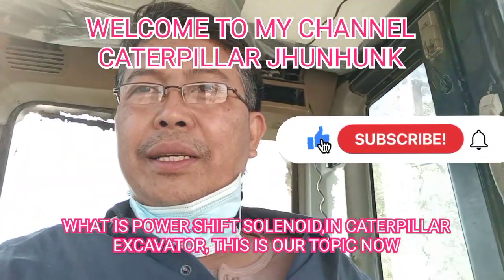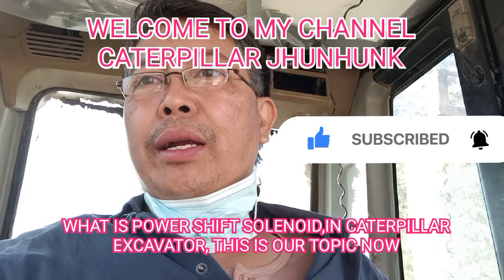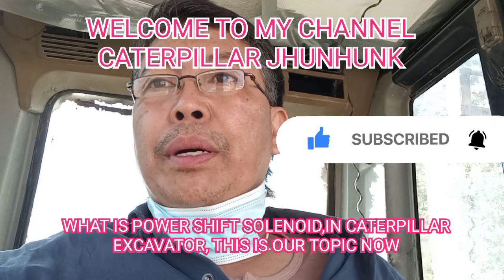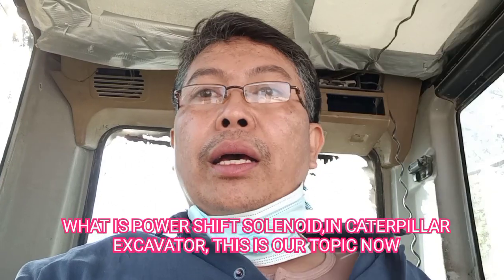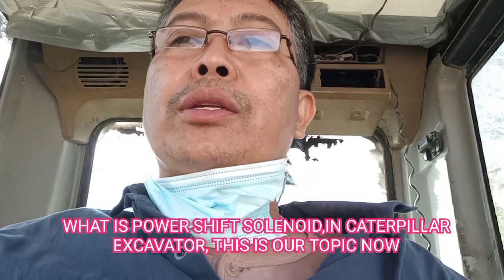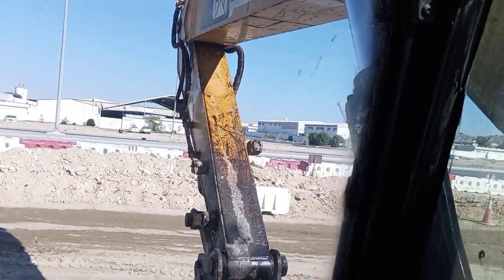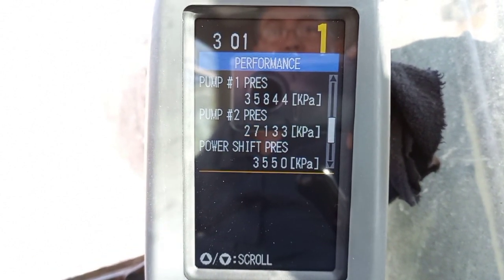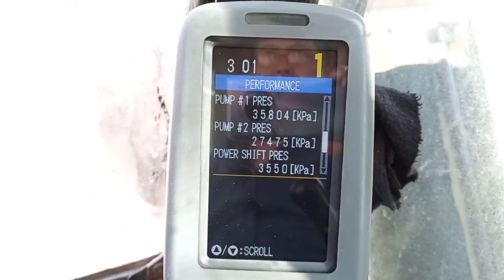CATERPILLAR EXCAVATOR SIMPLE TIPS HOW POWER SHIFT SOLENOID IMPORTANT, IF THIS IS NOT FUNCTIONING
I WILL LET EVERY ONE KNOW HOW POWER SHIFT SOLENOID IMPORTANT TO CATERPILLAR EXCAVATOR, WHAT HAPPEN IF THIS IS ARE NOT FUNCTIONING, KEEP ON WATCHING AND WE WILL SHOW YOU ALL ON HOW THIS SOLENOID WORKs. or KINDLY VISIT THIS LINK FOR MORE VIDEOS.